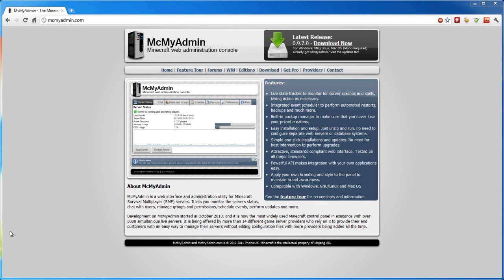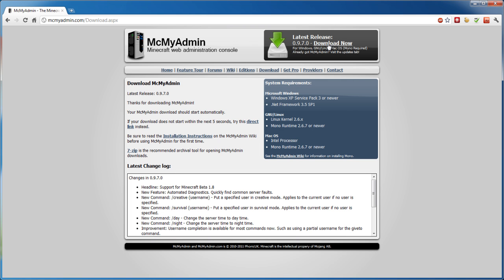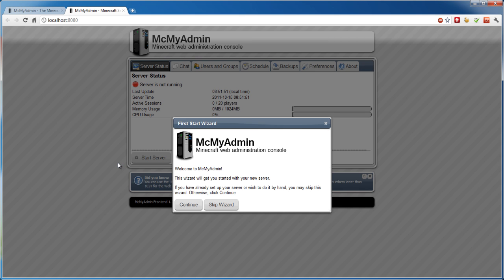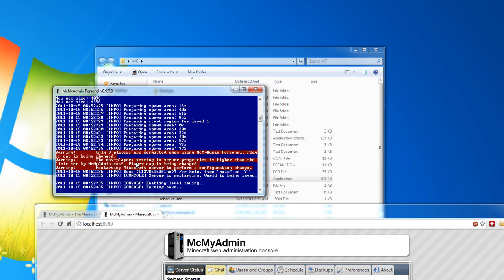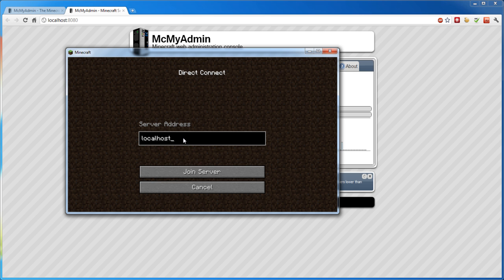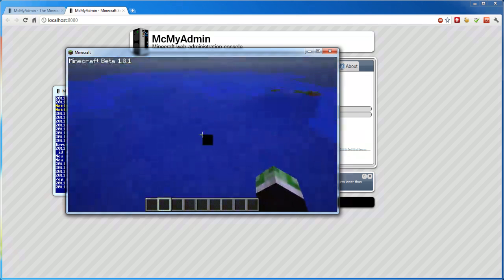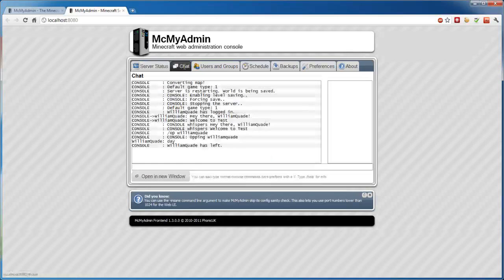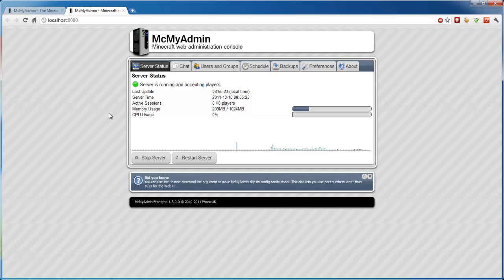How To Make A Minecraft Server In Windows With McMyAdmin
This is a quick tutorial on how to setup a basic Minecraft server very easily with a free tool called McMyAdmin. It's as simple as downloading a file, extracting it, and then opening a file. Then you can configure your server and connect to it so you can play Minecraft.

I'll go over things like port forwarding and more advanced topics in future videos.